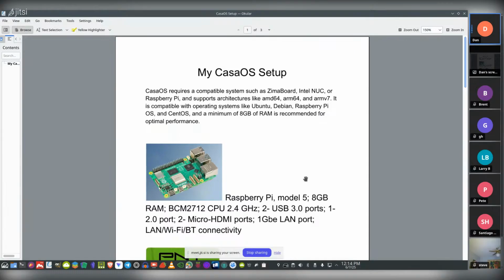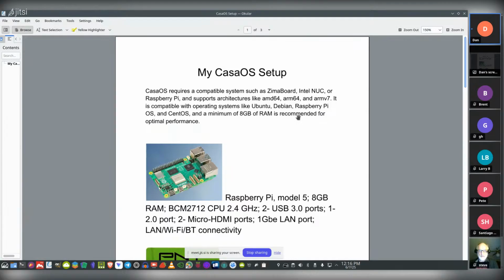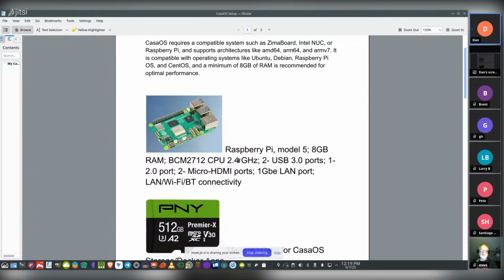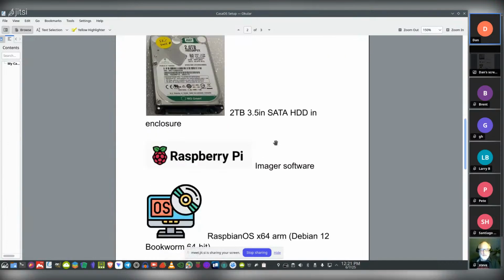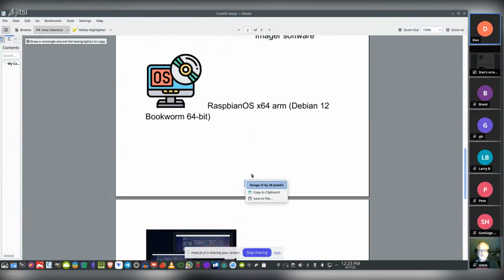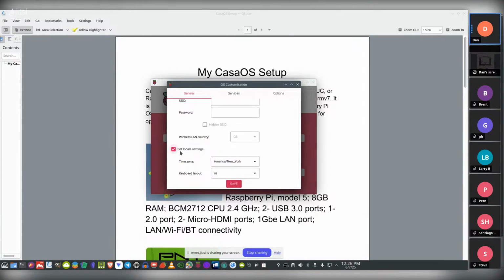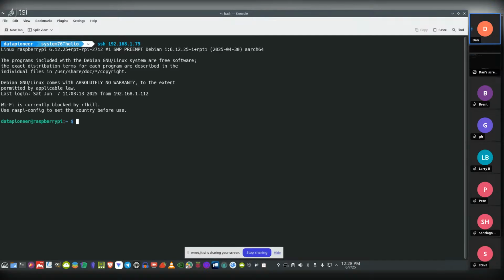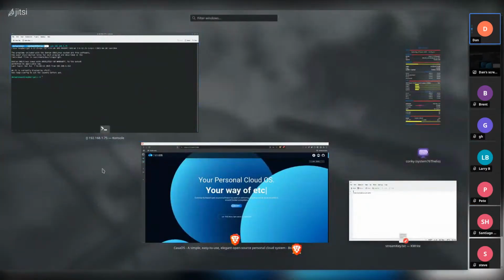Meeting of the WNCLUG-Asheville on 7 June 2025 [Presentation Halted]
This is the regular monthly meeting of the WNCLUG-Asheville group. This month, Dan will be presenting regarding CasaOS. Unfortunately the presentation was interrupted early on with an unexpected power loss at the presenter's home, so Dan will be back next month to present CasaOS and let everyone have an opportunity to ask questions.